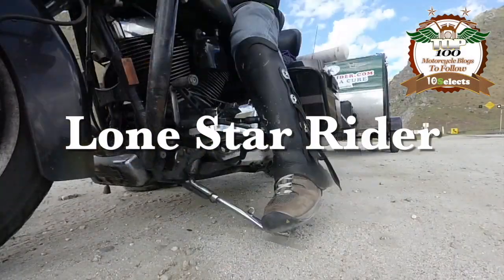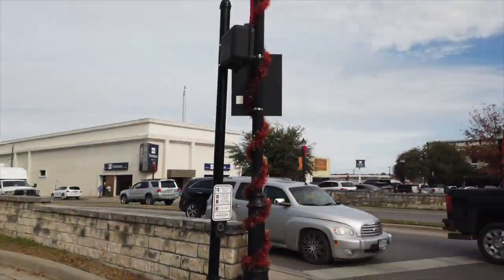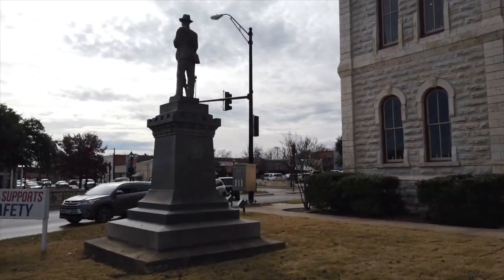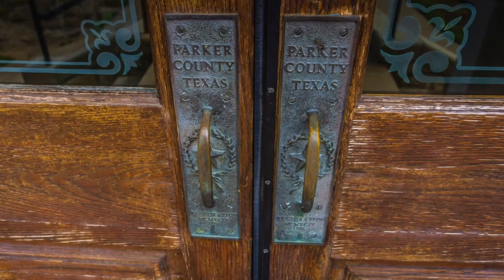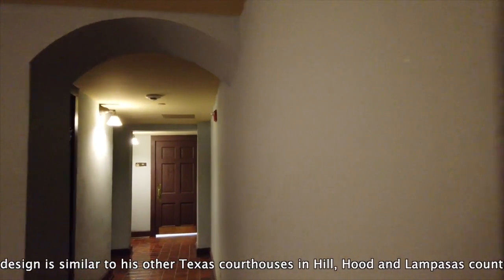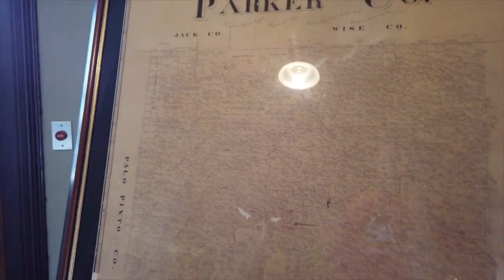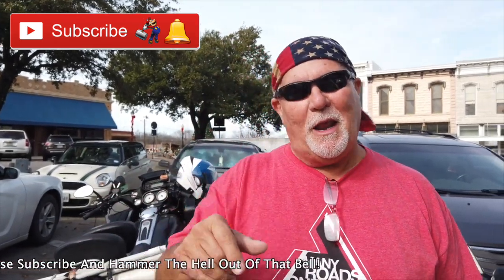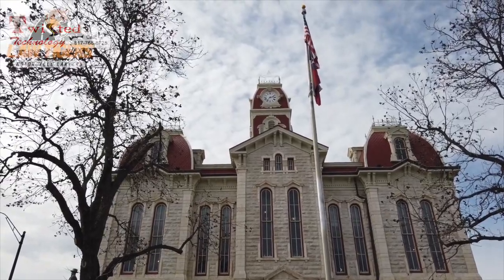Parker County Courthouse Weatherford Texas • 12-04-2019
Stop by the Parker County Courthouse in Weatherford Texas and did a walk around outside and inside. Was not able to take photo of the court room, because court was in session. This is a beautiful Courthouse.
The 1886 Parker County Courthouse in Weatherford was designed by architect W. C. Dodson. The style and design is similar to his other Texas courthouses in Hill, Hood and Lampasas counties.
Parker County has had four courthouses:
1856, 1858, 1878 and 1885

My Motorcycle:
2010 Two Tone Ocean Blue & Sandstone Metallic Victory Vision
2008 Harley-Davidson Road Glide
1999 Yamaha Royal Star Venture
1982 Yamaha Virago 750
1974 Yamaha DT250 Enduro
1968 Honda 50 Mini Trail